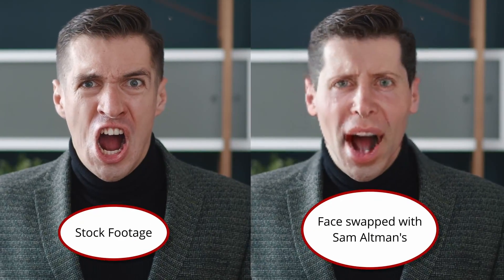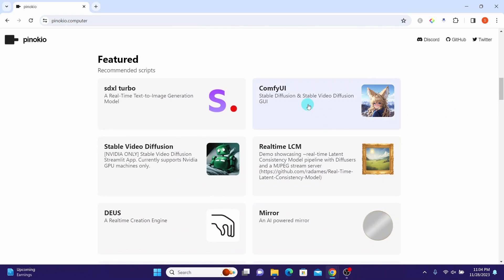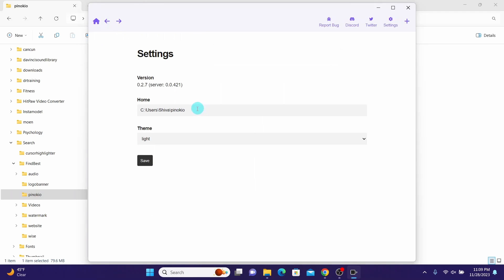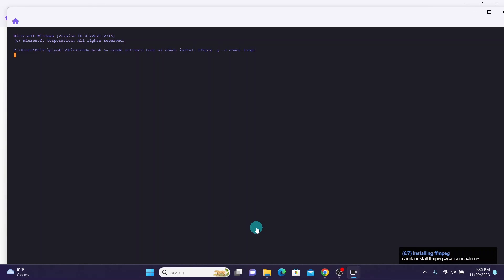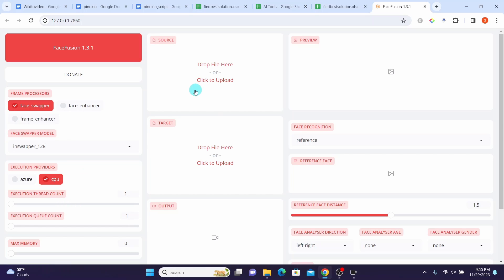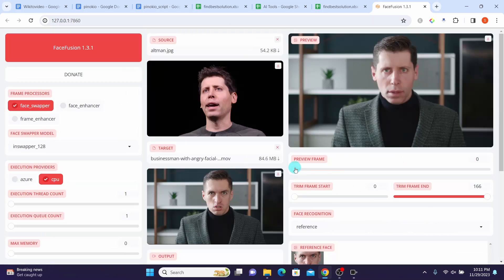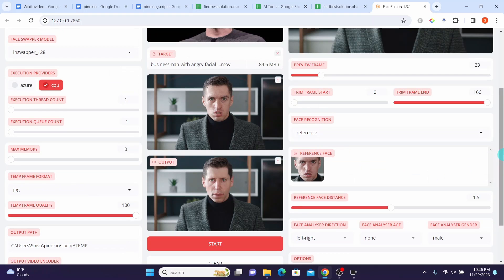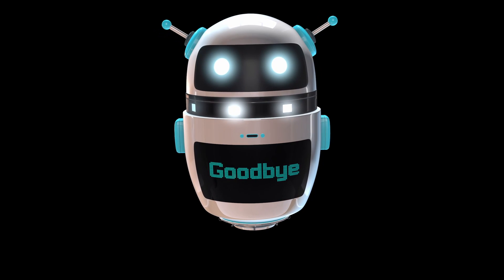How to Face Swap Any Video using FREE AI (On Your PC!)